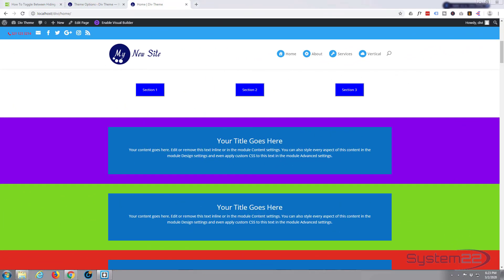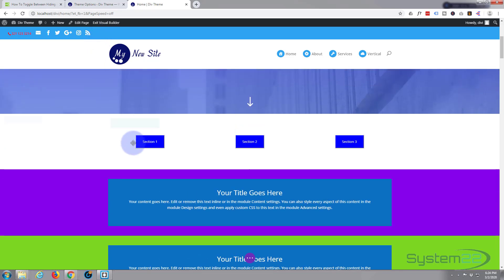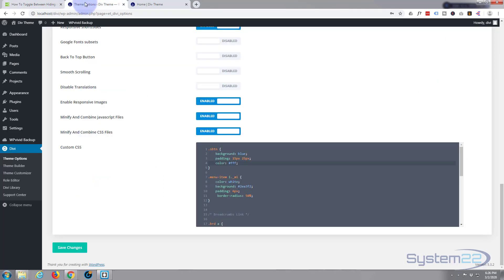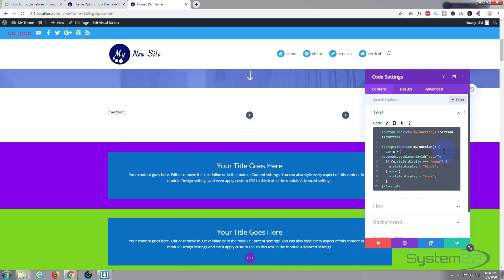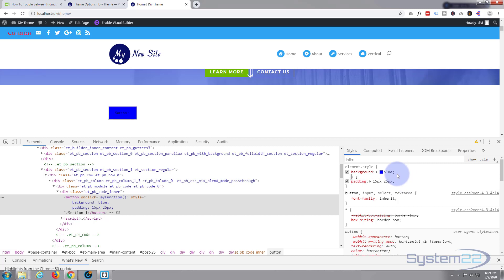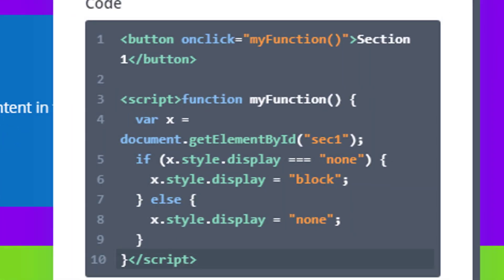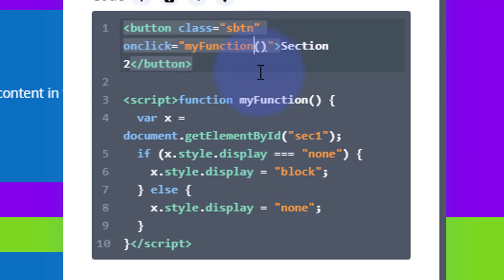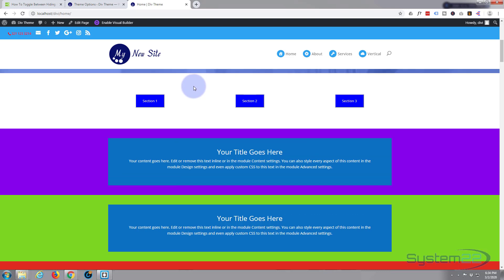Divi 4 Hide And Show Multiple Sections On Button Click 👍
Divi 4 Hide And Show Multiple Sections On Button Click. The Divi theme from elegant themes is absolutely awesome. Whenever I have a WordPress build, it's my go-to theme every time. I have built many, many sites with the Divi theme and it just keeps on getting better. Elegant themes keeps adding features, and tools to increase your productivity, as well as ease of use and site load speed. So if you are building a WordPress site I recommend you give it a try. You will not be disappointed!